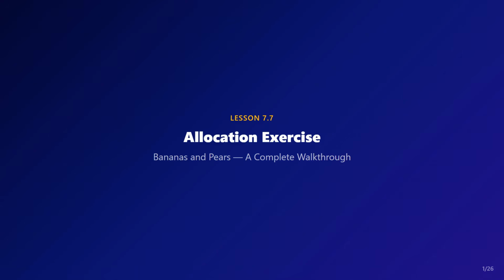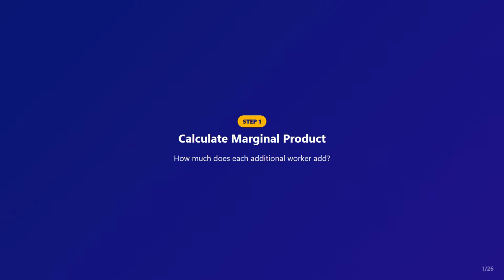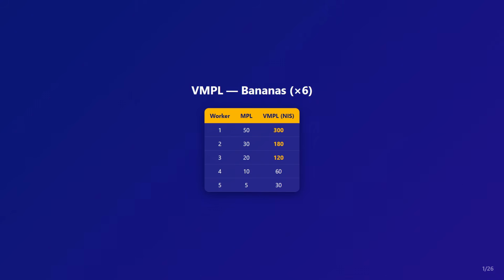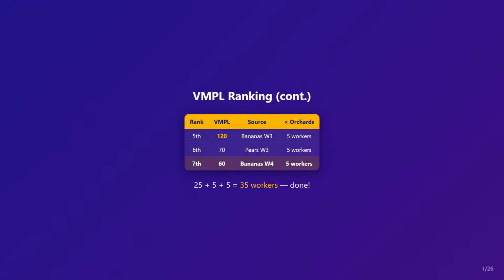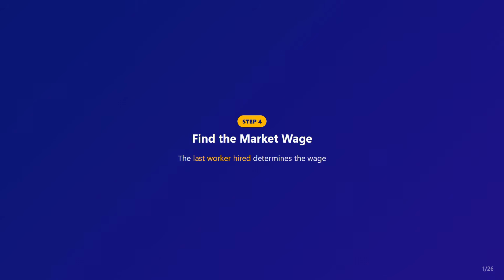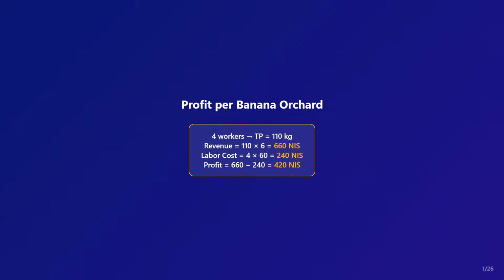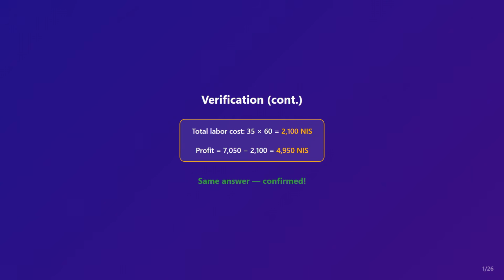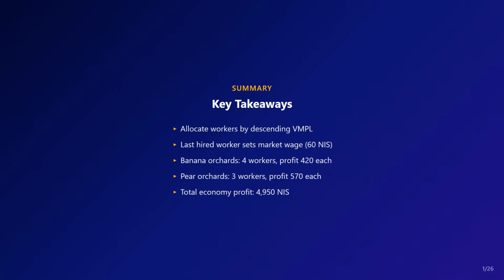7.7 Allocation Exercise — Bananas & Pears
Lesson 7.7 — Applied worked problem

Full worked example: allocating workers optimally between banana and pear production. Demonstrates the VMP-equalization principle numerically.

Covered:
• Setting up the problem from given data
• Computing VMP in each field
• Finding the allocation that equalizes VMP
• Verifying that total output is maximized